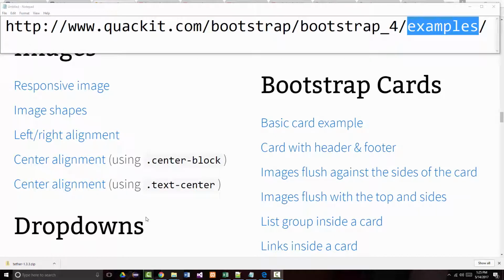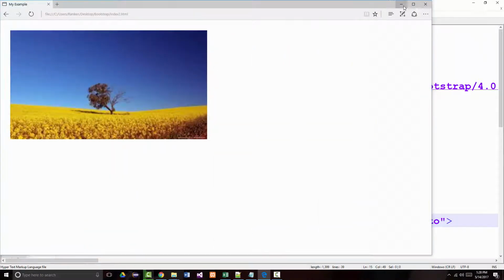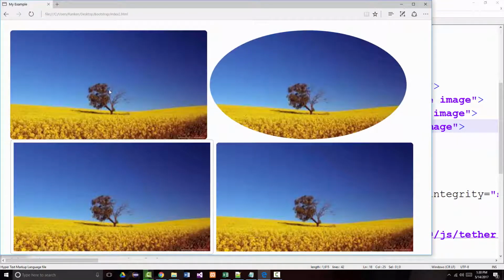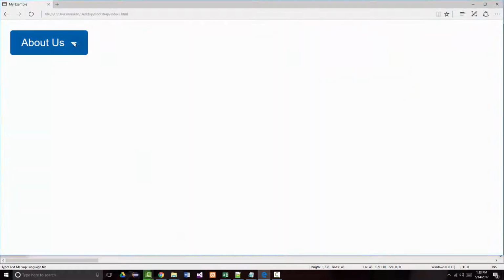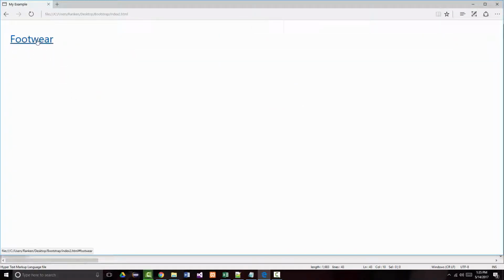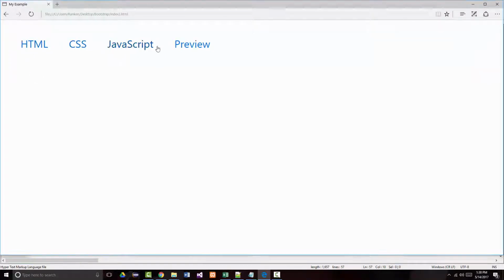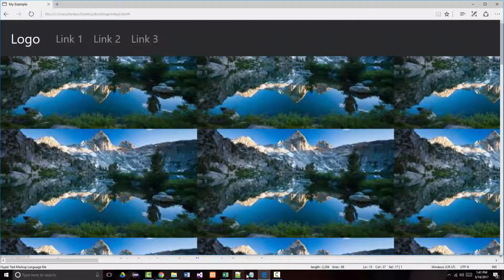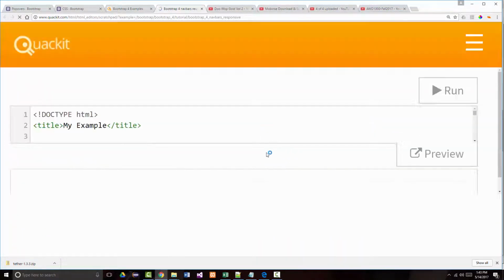AWD1000 - Quackit Bootstrap Tutorial Examples - Part02